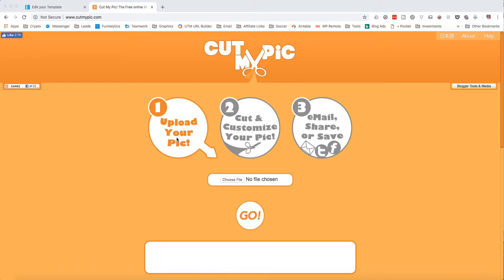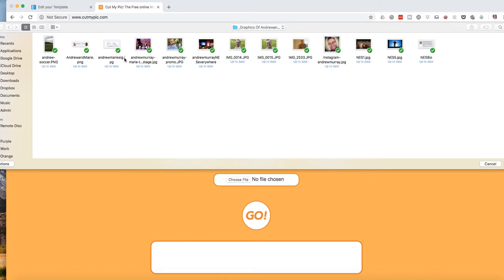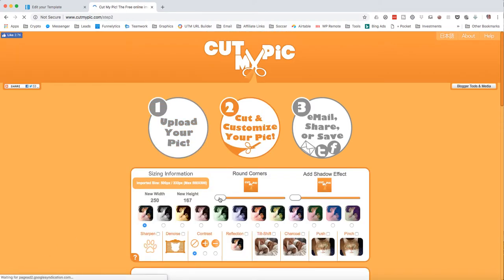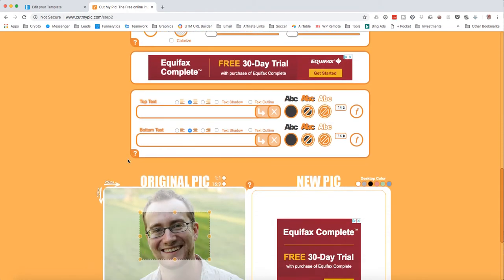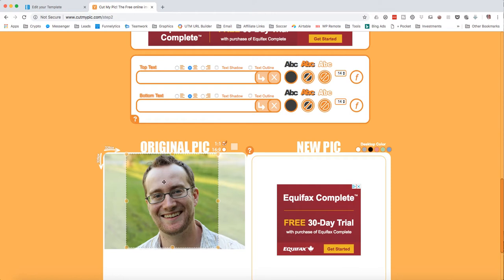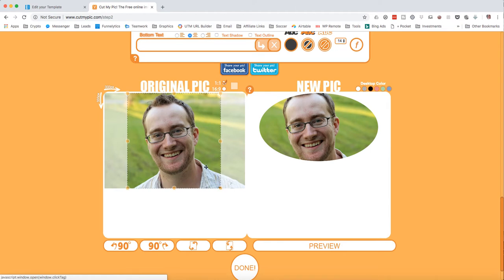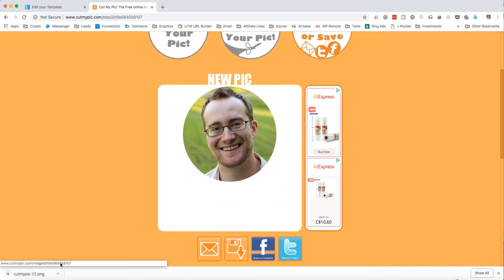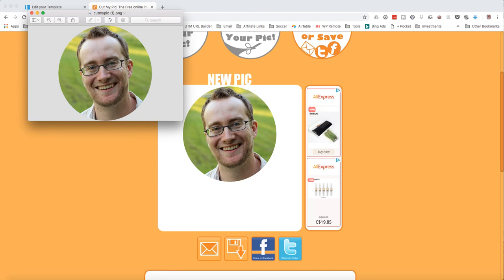How To Make A White Circle Around Your Photo | 30 Seconds EASY!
Here's how you make a white circle around your photo which looks more polished for your website or social media.

Sometimes this is done through CSS by displaying the photo a certain way, but this free method allows you to create a circle around your photo in about 30 seconds.

How to adda circle around your photo
circular image crop (EASY)
how to turn your photo into a circle
crop image in a circle shape
make a circle photo
circle frame editor